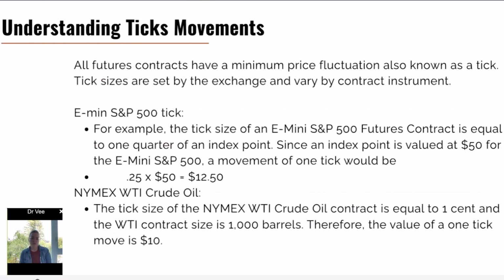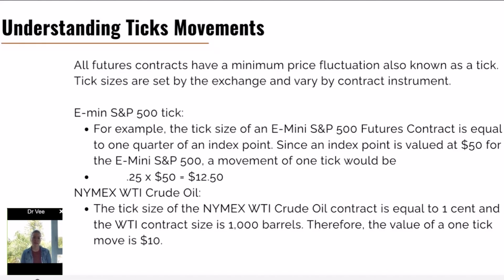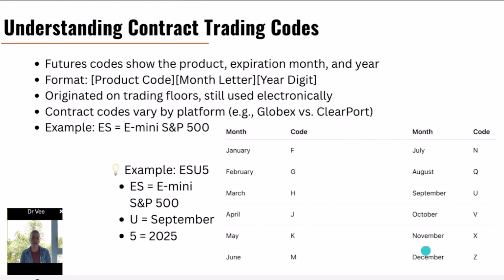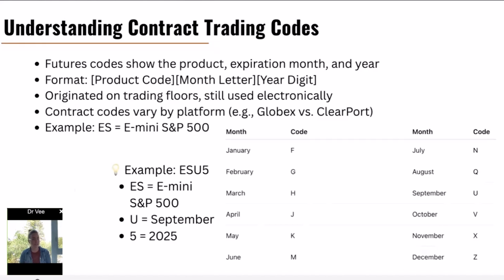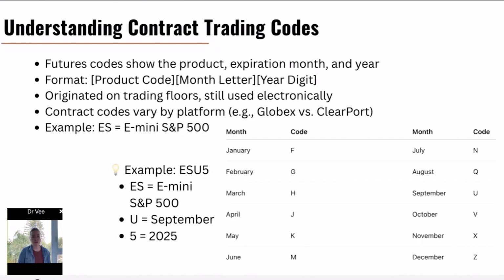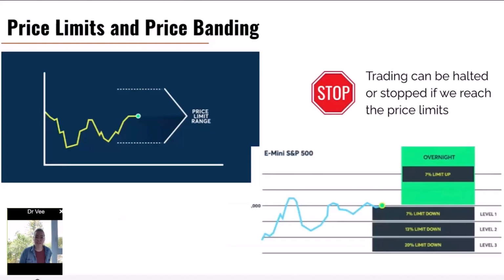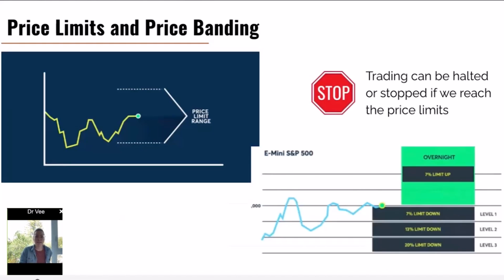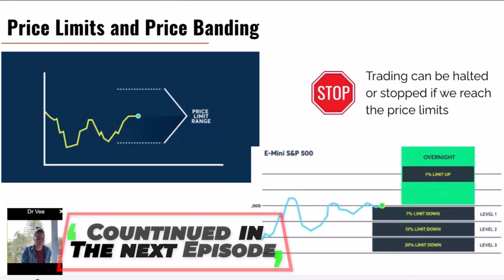Introduction to Futures - Ep3 Futures Ticks and Codes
In this episode presented by @TheMarketAlchemists cofounder Dr Vanessa Charland. Dr Vee gets basic and breaks down the difference in each futures contract. tick size and contract codes and understanding how futures trade is a key part everyone needs to know before they can get started.